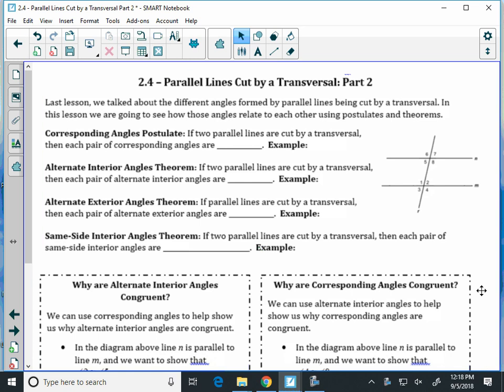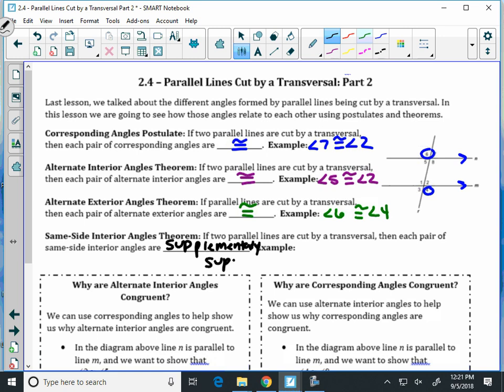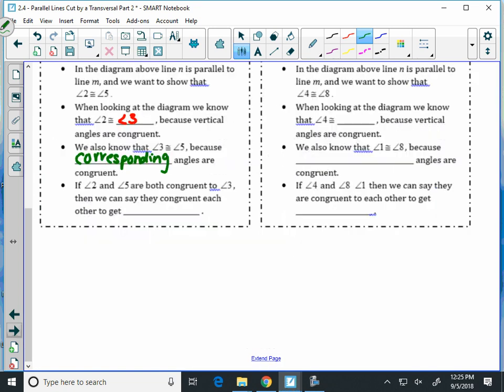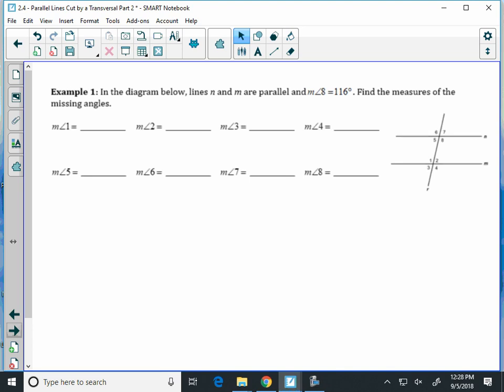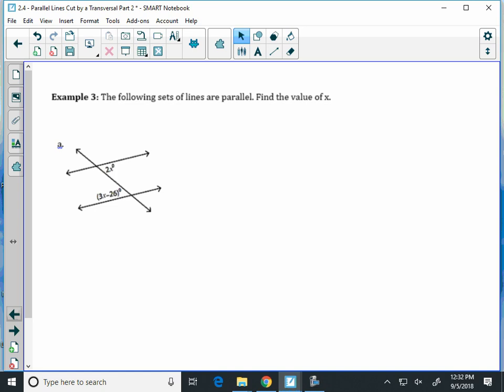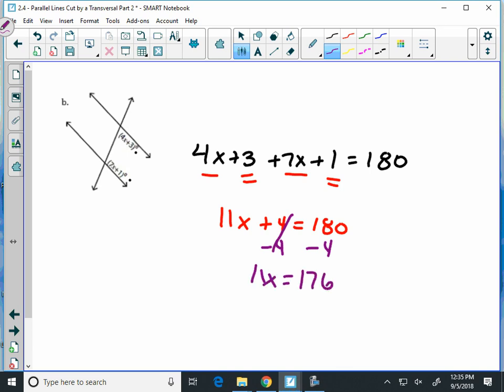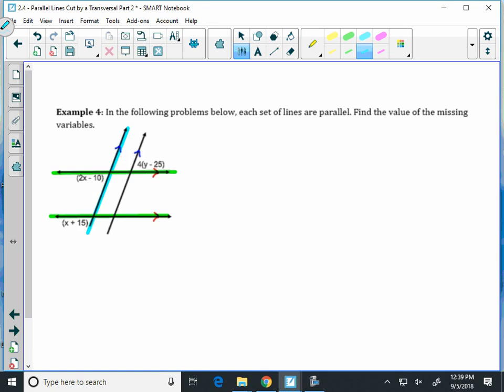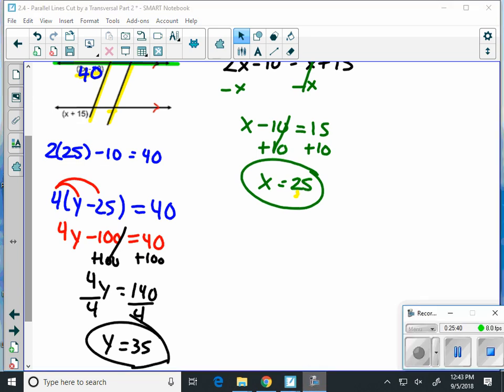2.4 - Parallel Lines Cut by a Transversal Part 2